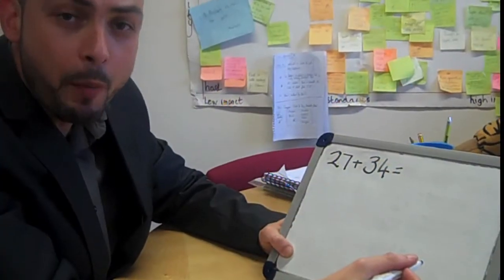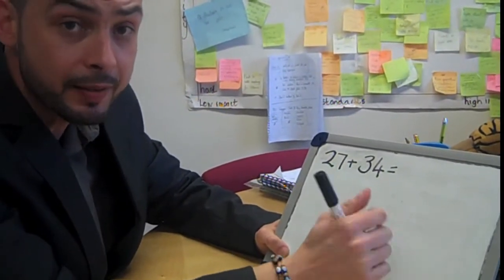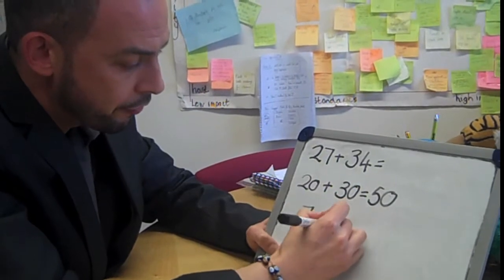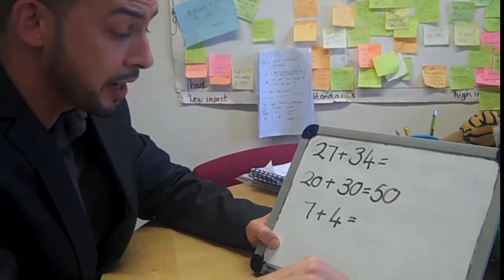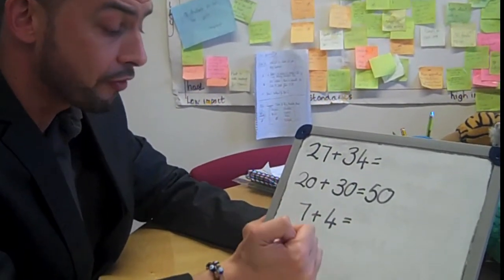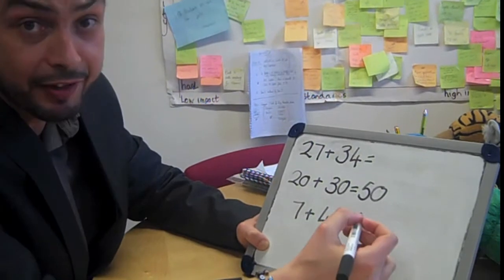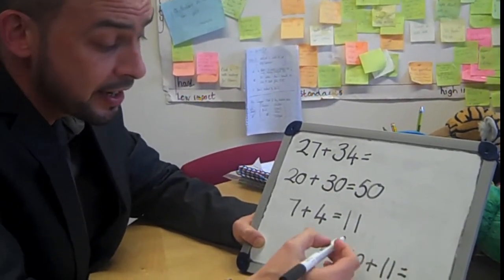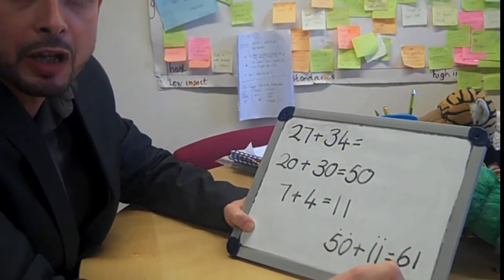TVI TV! - Top Tips: Addition with 2 digit numbers that cross 10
TVI TV!'s Mr Jordan makes addition with 2 digit numbers that cross ten easier - very useful for Year 2 children!